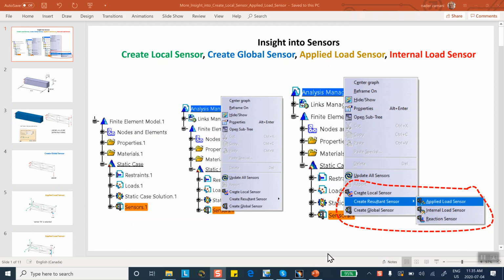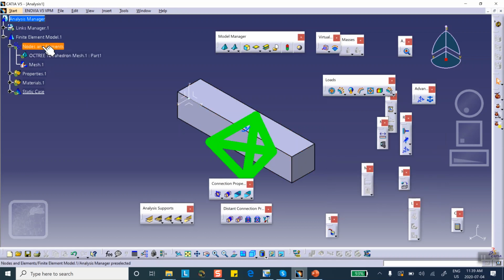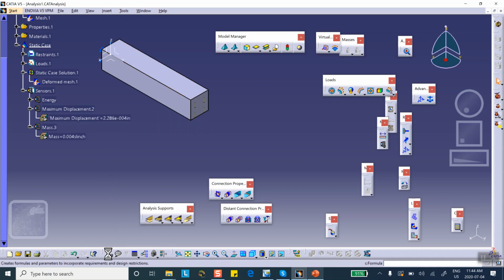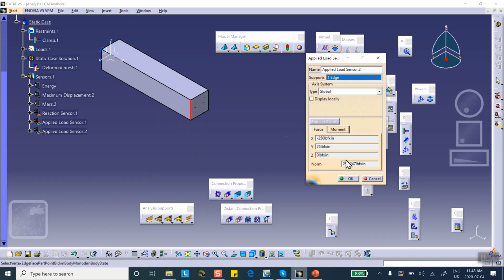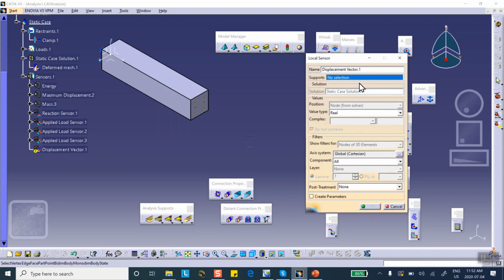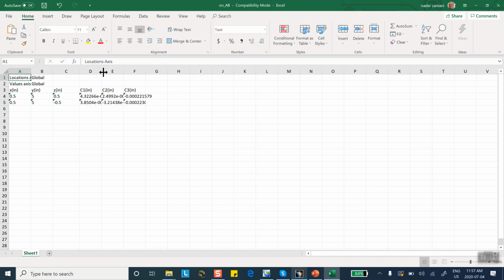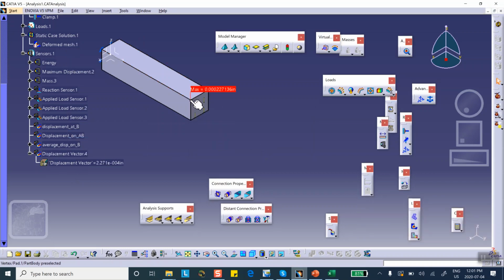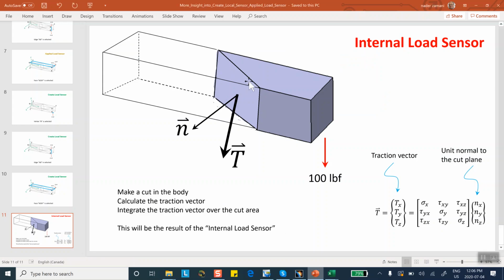FEA, More Insight into Sensors, Catia v5, Nader G. Zamani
FEA, More Insight into Sensors, Catia v5,